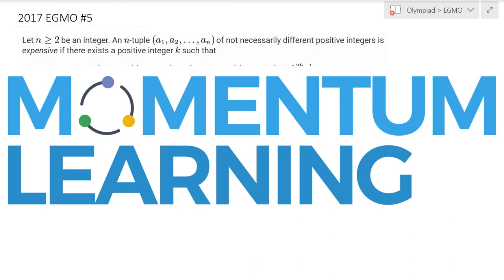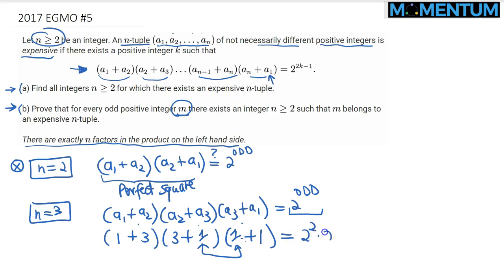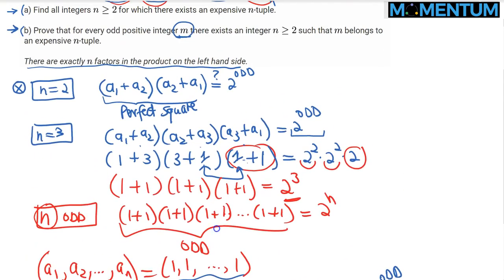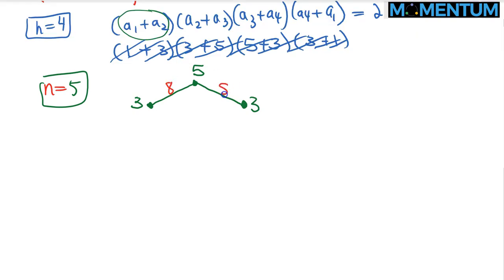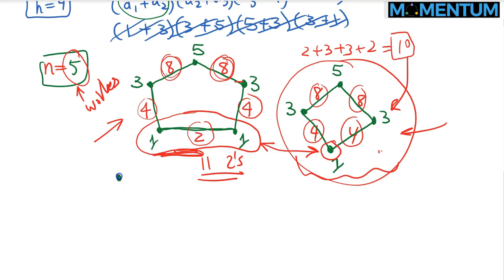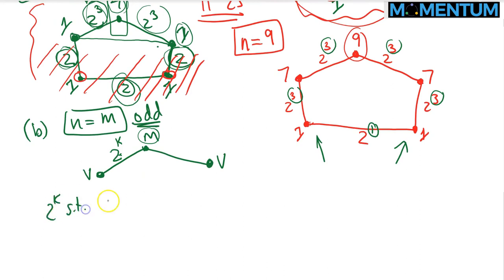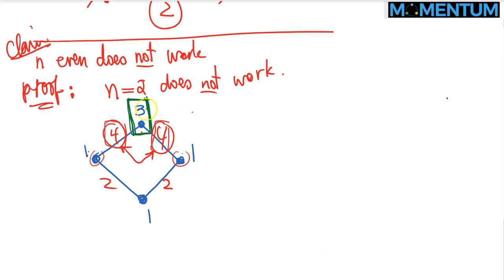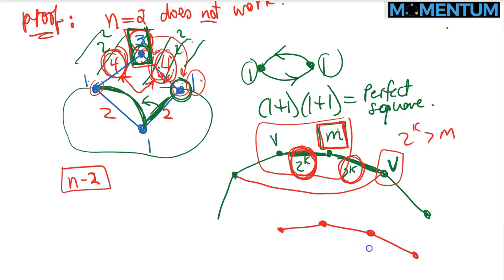2017 European Girls Math Olympiad Problem 5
Typo at 17:40.
9+7 = 16 = 2^4 not 2^3.
Luckily all we cared for was parity.